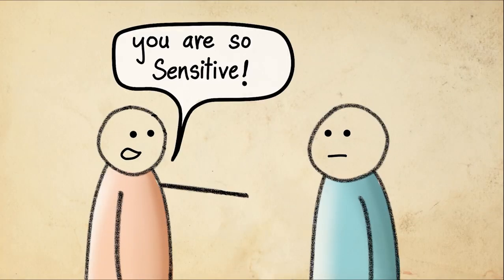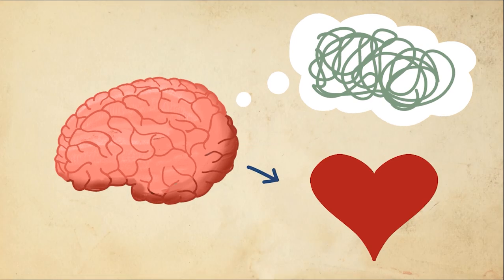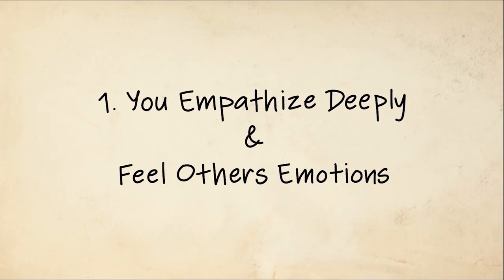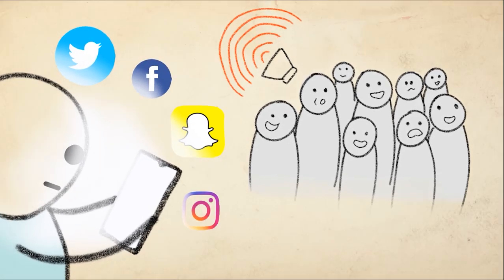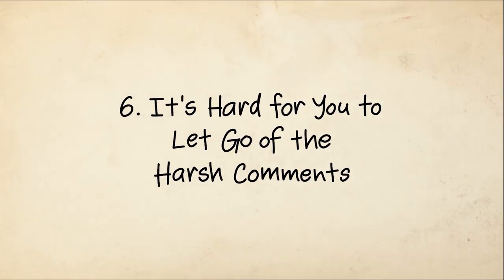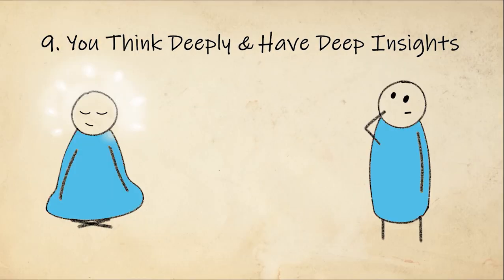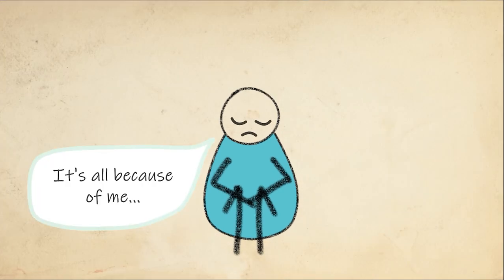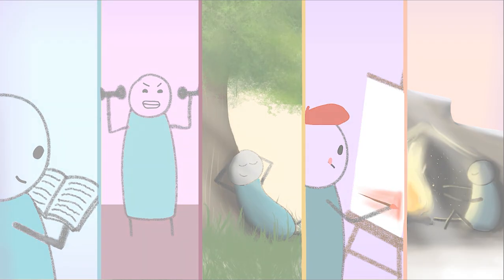Are You a HIGHLY SENSITIVE PERSON? - 11 Signs of Highly Sensitive People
If someone says you are a highly sensitive person, you might take it as a sign of weakness but that's not true. If you give your sensitivity the right direction, it might give you unique traits and some great qualities as a person. According to researcher Dr. Elaine Aron, 20% of us are born as a higher sensitive person (or HSP in short).

70% of all introverts are highly sensitive people, so in this video, we'll look into 11 signs that’ll help you identify if you or someone around you is a highly sensitive person.